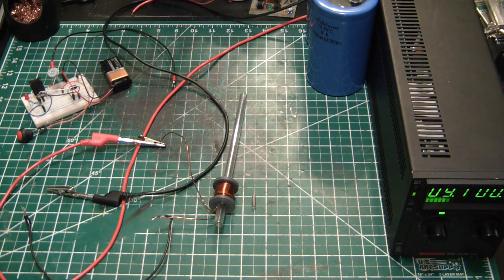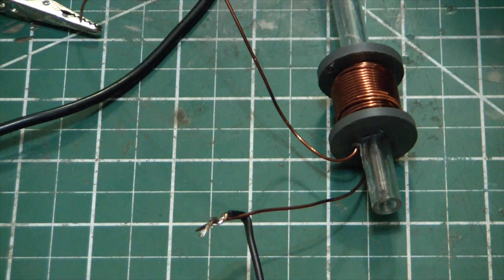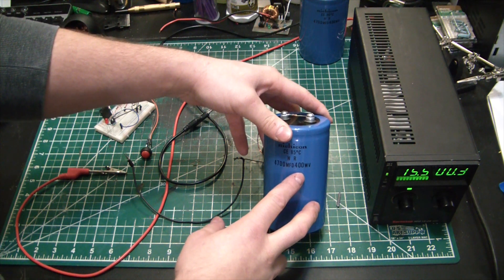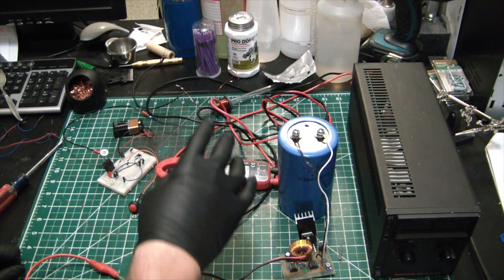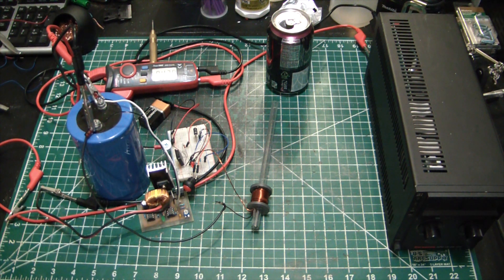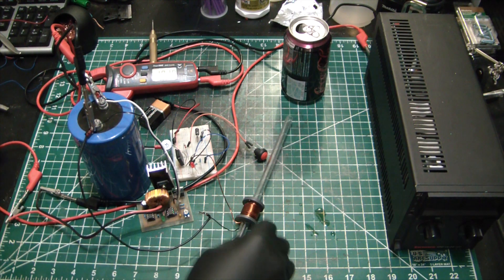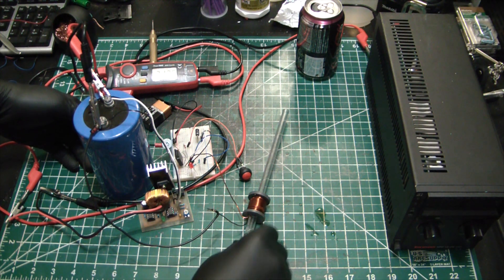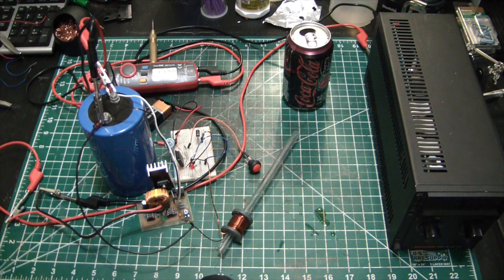Build Your Own Electromagnetic Accelerator (Coilgun) - ElementalMaker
Just playing with some electrons and making stuff go fast.

Using a boost converter to power up a large capacitor and SCR circuit to dump the capacitors energy into a small coil, accelerating a projectile to mediocre velocities.

Credit to Uzzors2k.4hv.org for the boost converter circuit diagram, since I was lazy and didn't design one myself. They have a host of other awesome projects there as well.